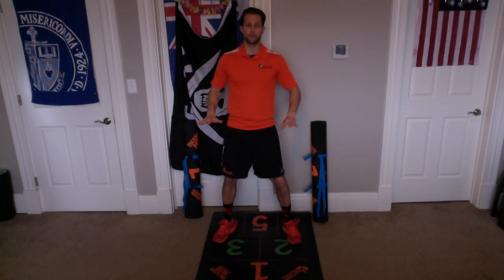Half Sumo Squat Jumps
Orange Rank- Level 5- Lower Body